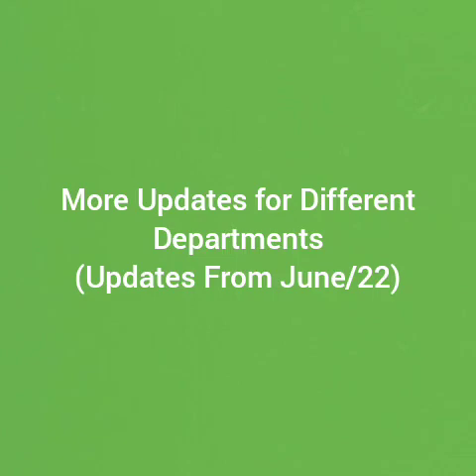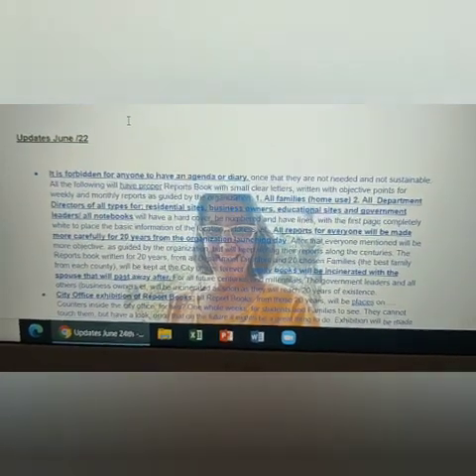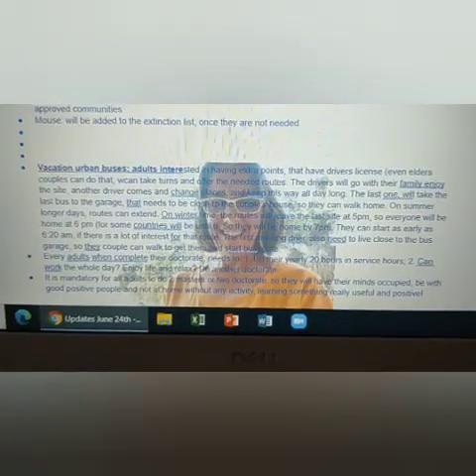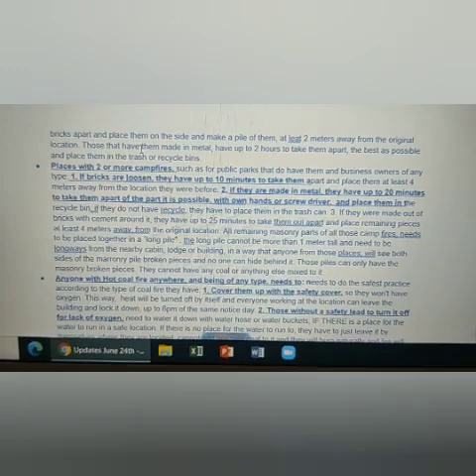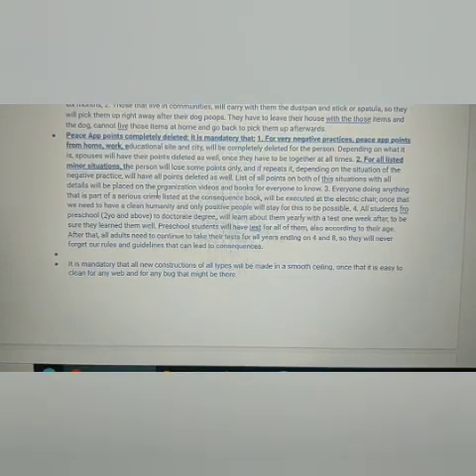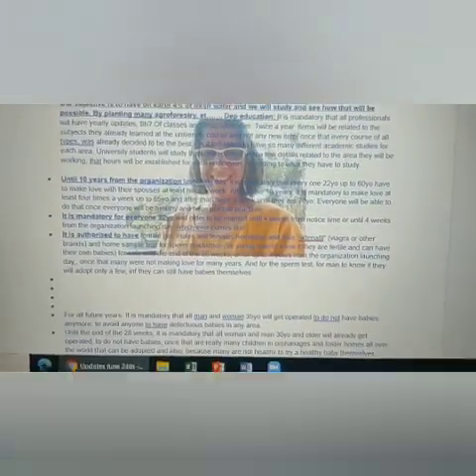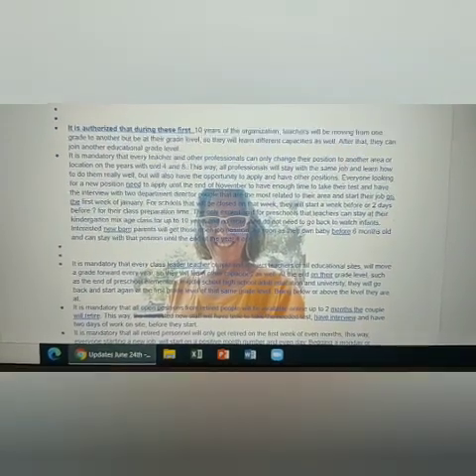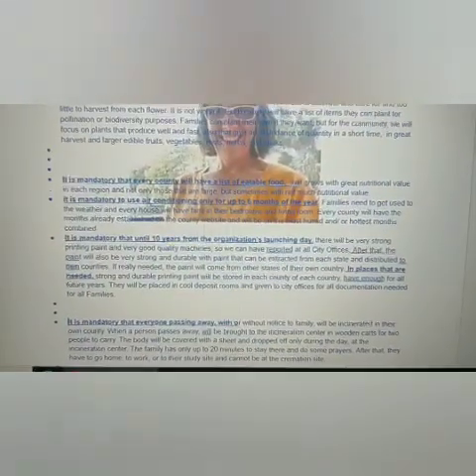Updates, June /22